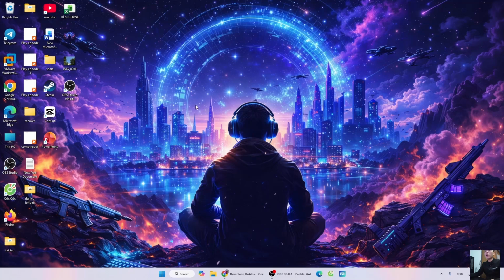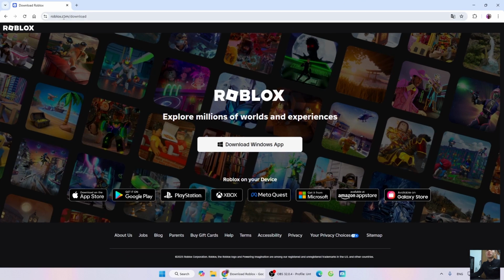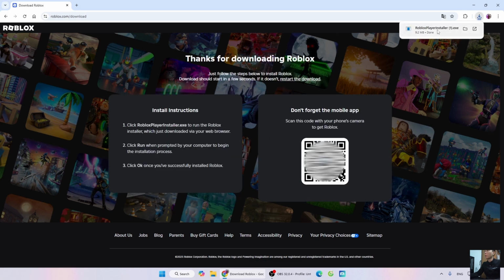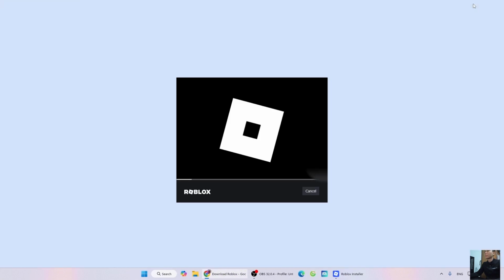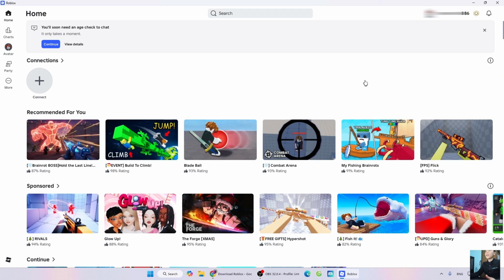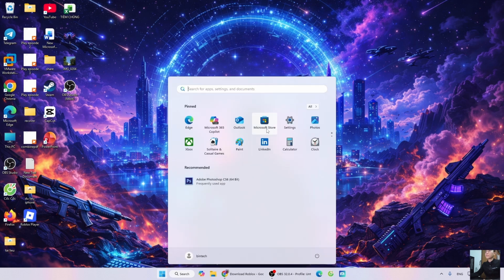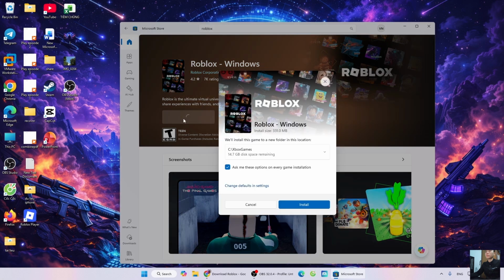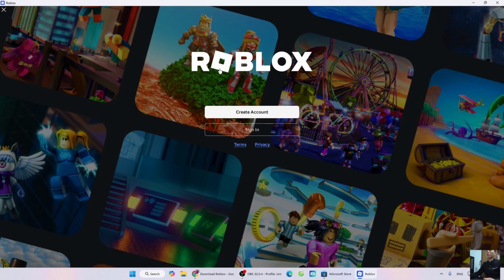How to Install and Download Roblox on PC or Laptop – 2 Easy Ways for Beginners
Learn how to install and download Roblox on your PC or laptop with these 2 simple methods! This step-by-step tutorial is perfect for beginners and shows you how to get Roblox from both the official website and Microsoft Store.